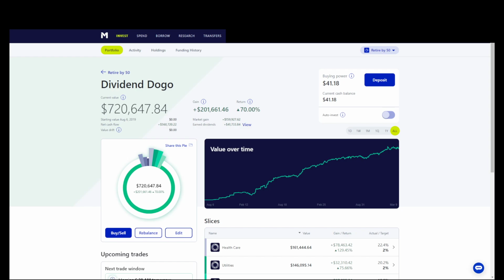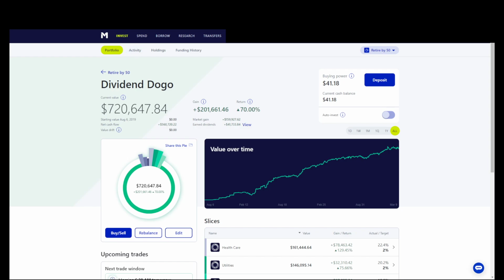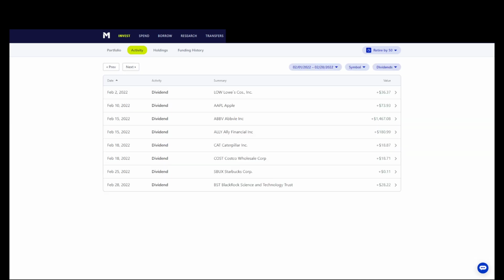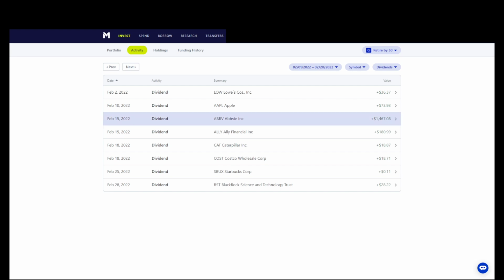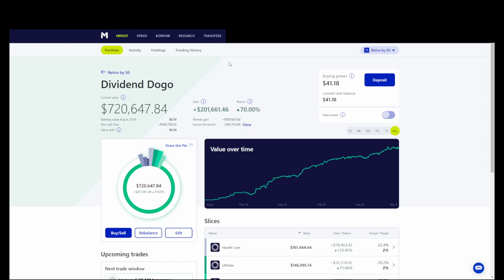How much money my $720,000 portfolio earned in dividends for Feb 2022!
Monthly Dividend Income Portfolio Update for Feb 2022:

In this video, we talk about The M1 Finance portfolio dividend income for Feb 2020!

The total income was $1824.28 for Feb!

Sorry if I sound tired I am running on a couple hours of sleep. We adopted two puppies from a thirteen puppy litter. So we now have three puppies to take care of.

Get out there and smile/wave at someone.

Thank you so much to everyone watching and joining me on this investment journey!

This video is for education and entertainment only. This is me showing my journey to Finacial Freedom and Fat FIRE! Always use multiple sources to deep dive into every investment before investing. Online sources can and often do have errors/misinformation. Direct 10k Annual reports are the best source of company data.

If you are watching this video in the future always check what the offer is as they update it usually every month.

How I would start today if I was to start investing all over.
This is a simple pie with 50% SCHD and SPYG/QQQ.

Let me know with a comment if you used the link!